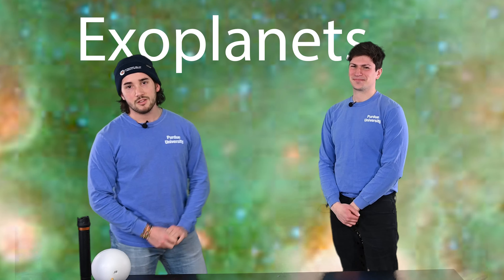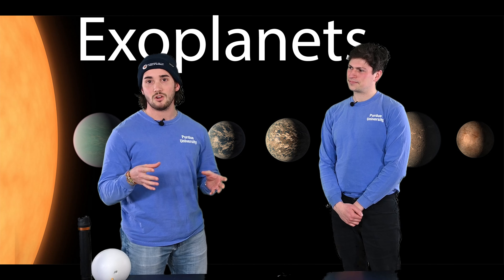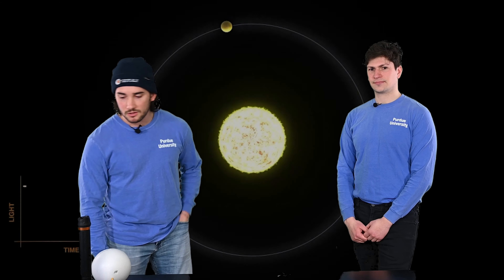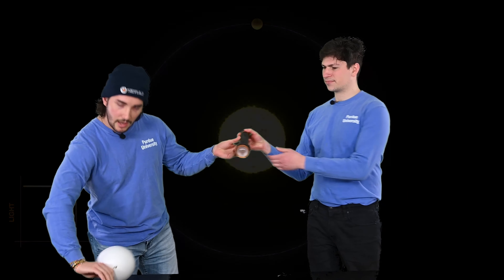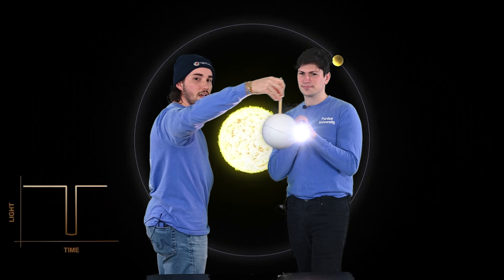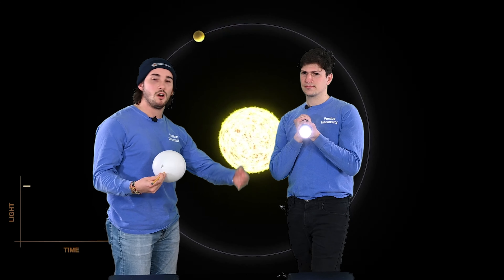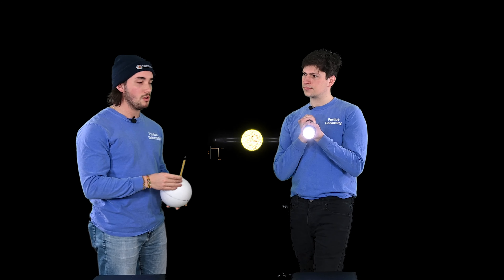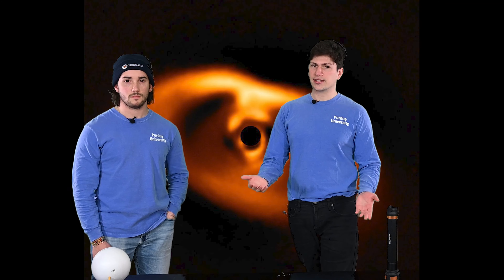Finding Exoplanets: How do we know they are there?